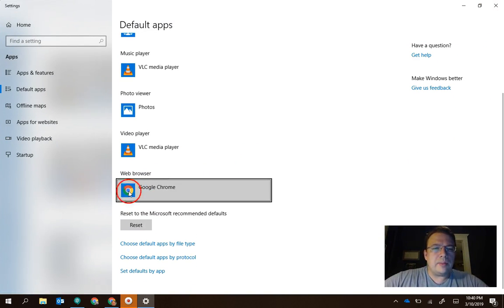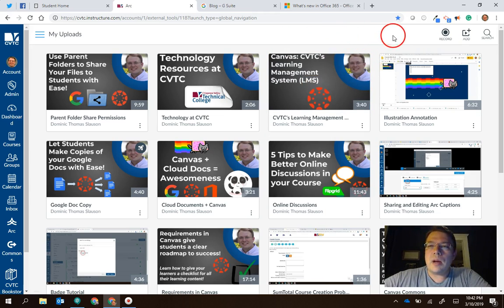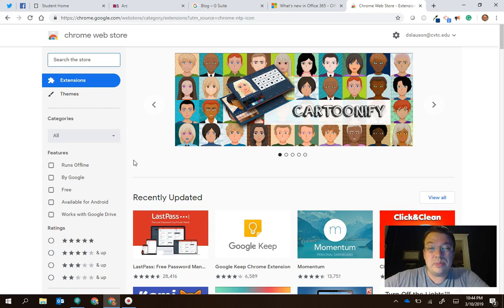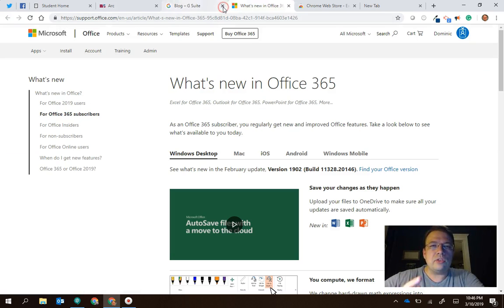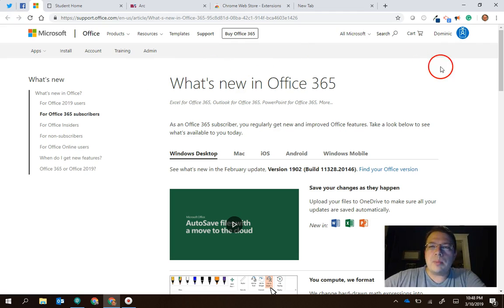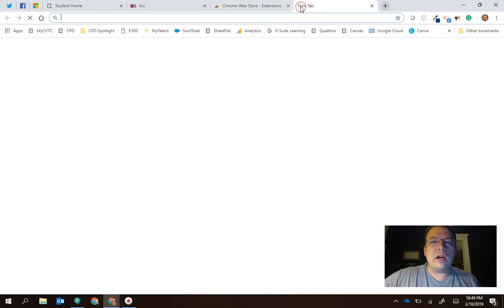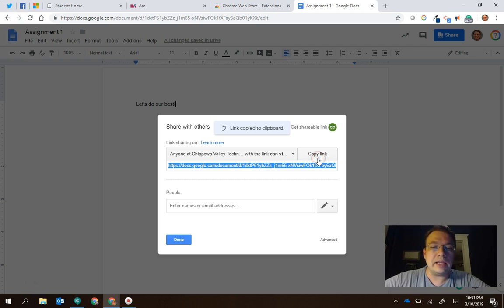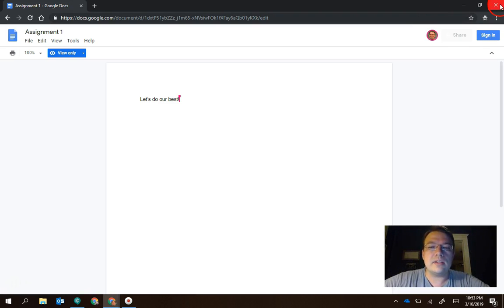#29 - Tips for the True Chrome Ninja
Are you ready to become a true Chrome ninja?